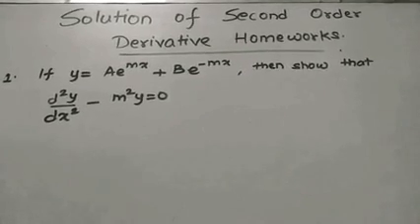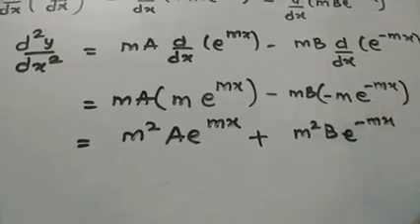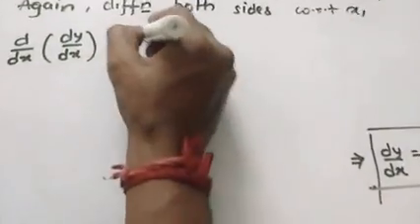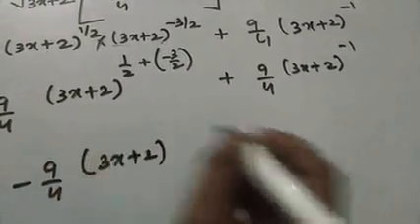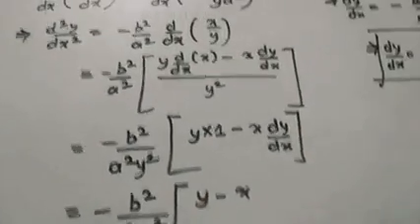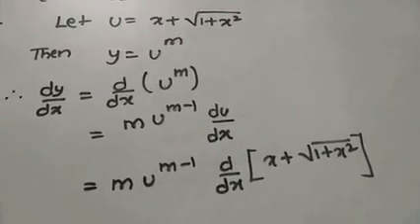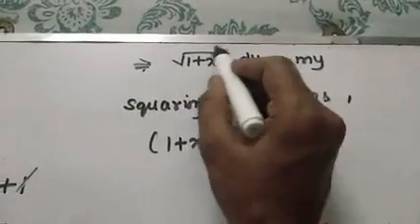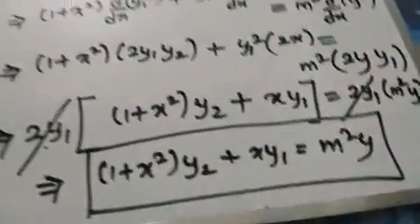Second Order Derivative | Homework solutions